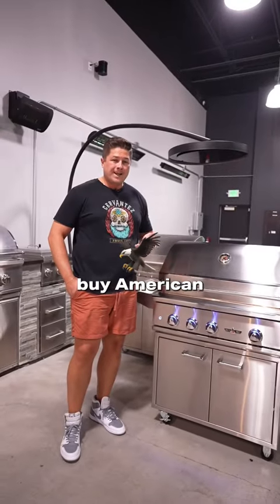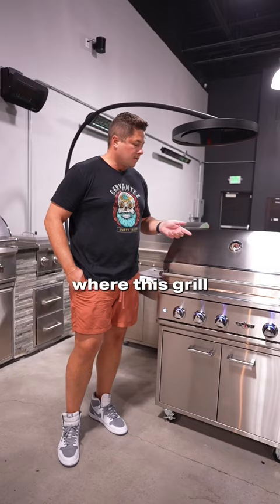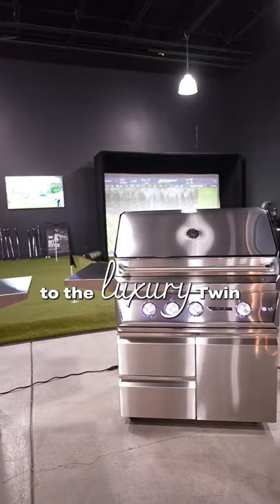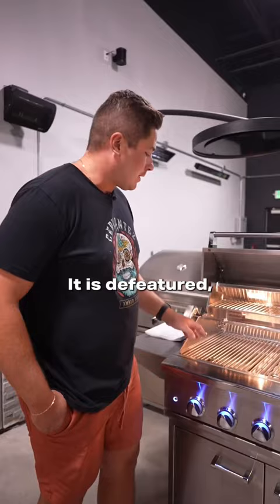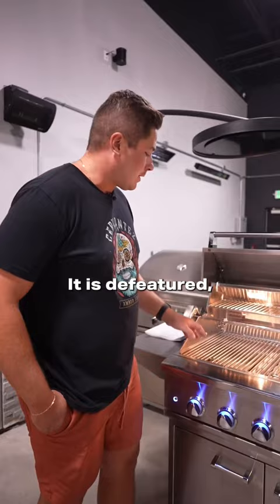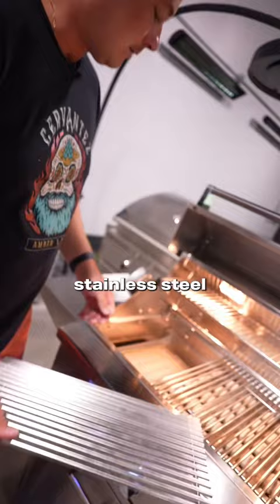Check out the Delta Heat gas BBQ